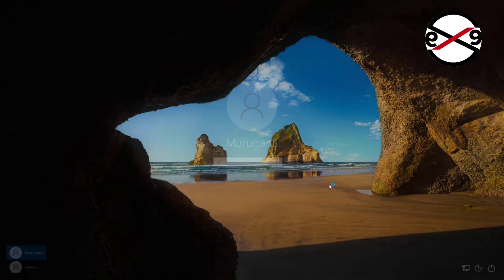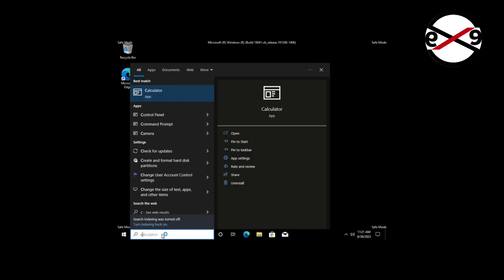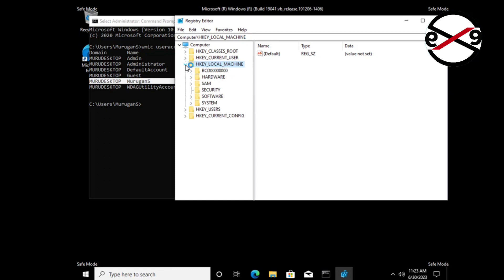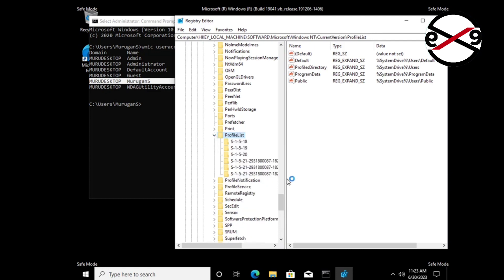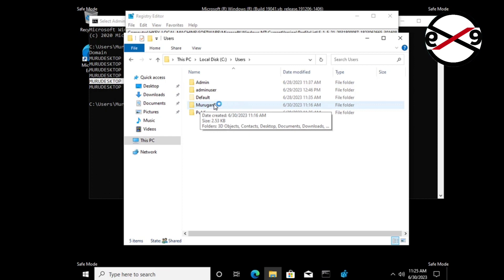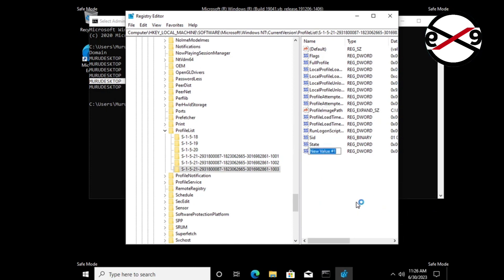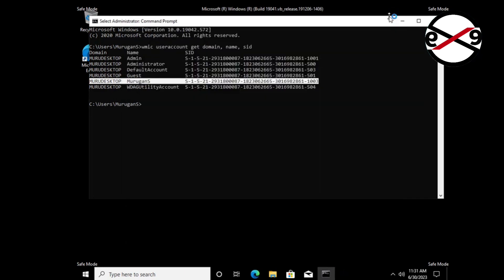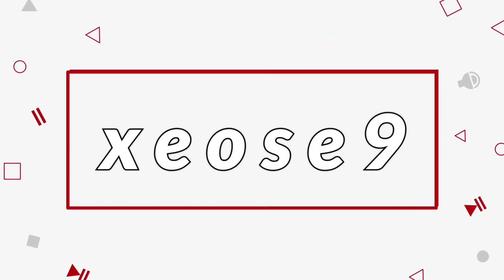The User Profile Service Failed the Sign in | User Profile Cannot be loaded 100% Solved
This video helps you to Fix The User Profile Service Failed the Sign in | User Profile Cannot be loaded 100% Solved